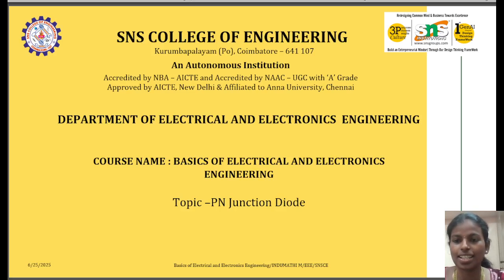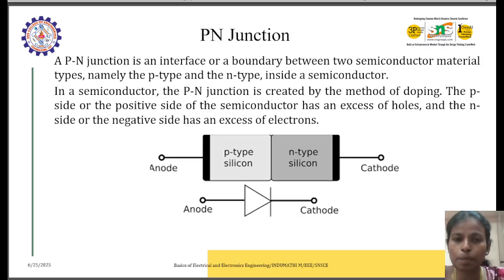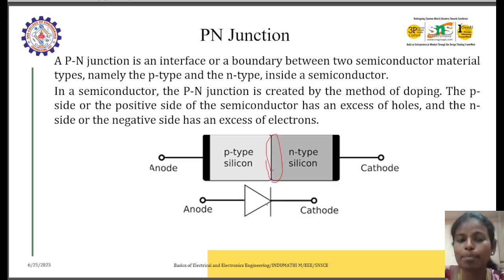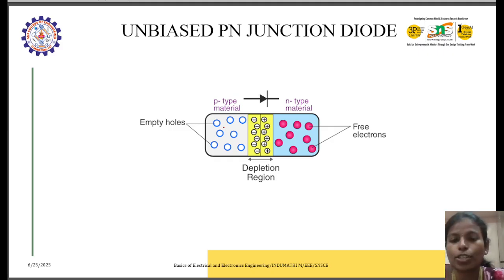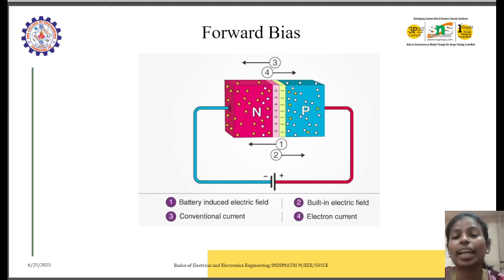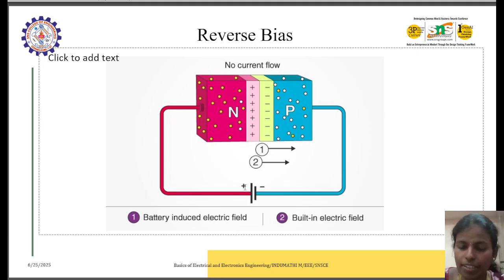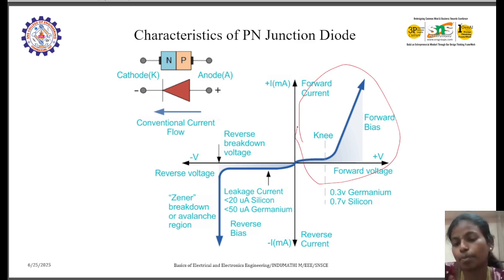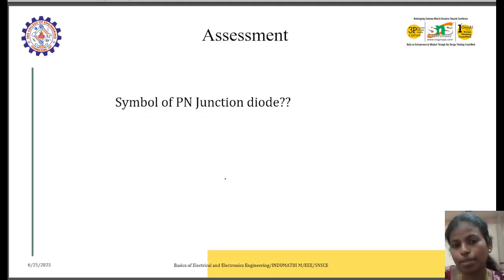PN Junction Diode | Basics of Electrical and Electronics Engineering | SNS Institutions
This video explains the concept and working of a PN Junction Diode in a simple and clear manner. It covers how a PN junction is formed by joining P-type and N-type semiconductors. The video illustrates forward and reverse biasing with circuit diagrams and animation. Key characteristics such as current flow, depletion region, and barrier potential are discussed in detail. You'll also learn about the VI characteristics and practical applications of the diode. Real-time examples and visuals help in understanding the behavior of the diode under different conditions.